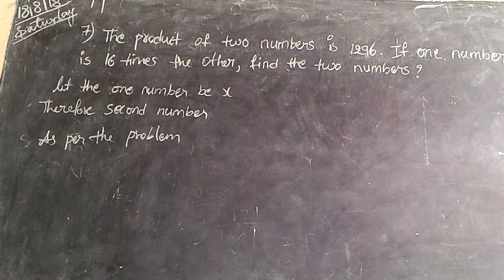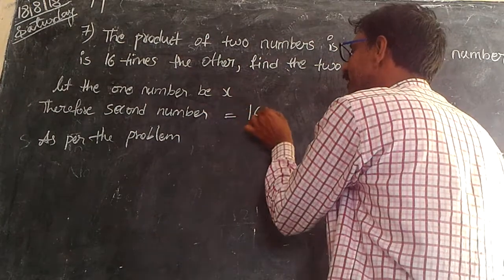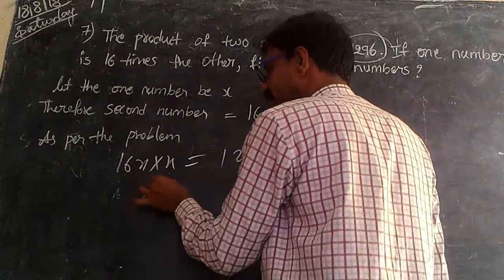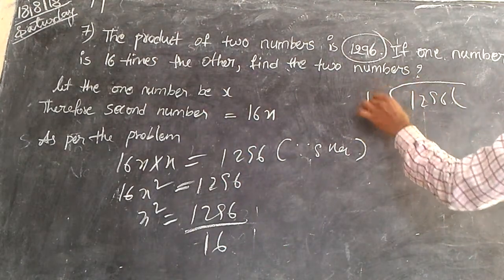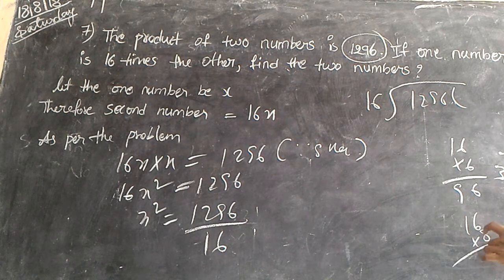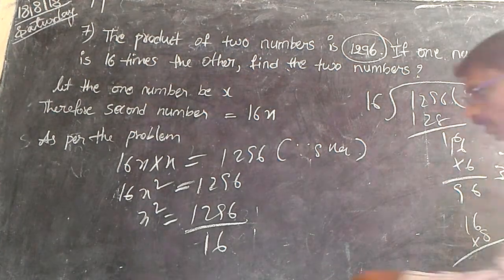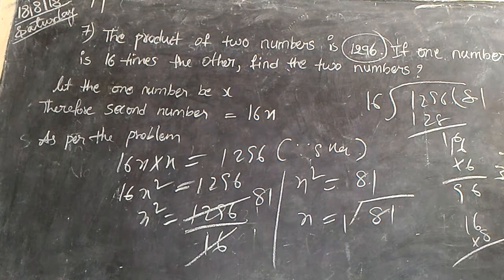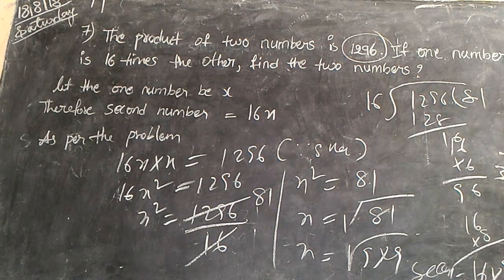Class 8 Square roots and Cube Roots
The product of two numbers is 1296. If one number is 16 times the other, find the two
numbers?